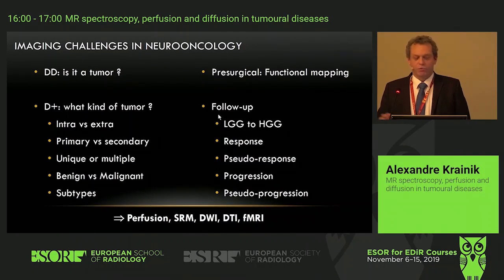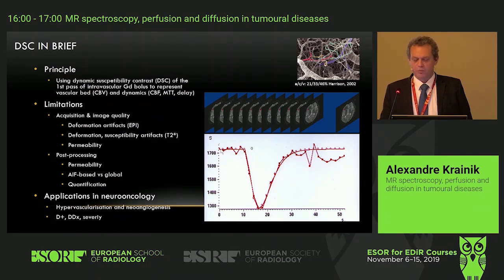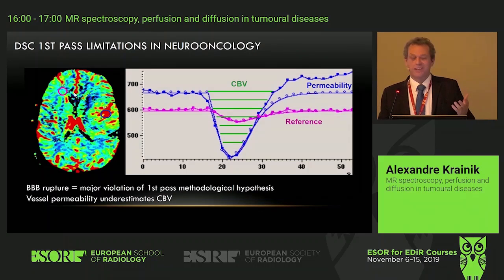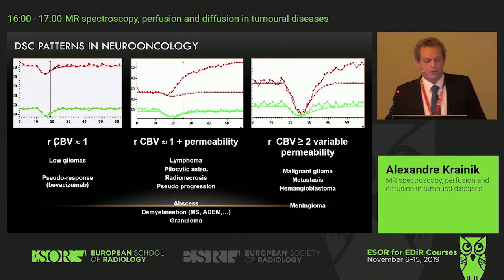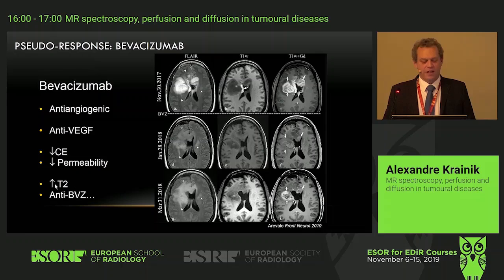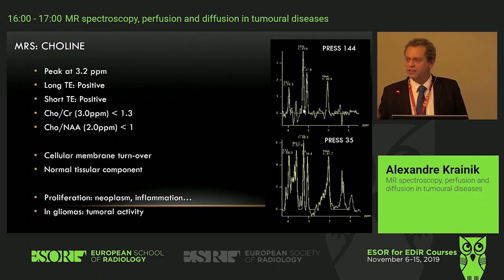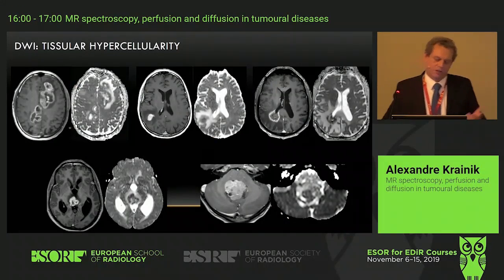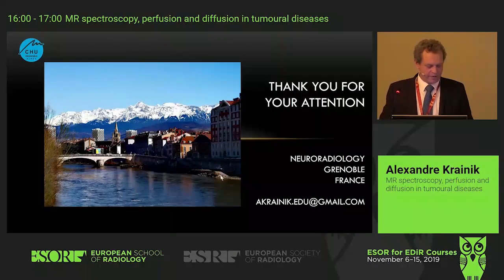10 MR spectroscopy, perfusion and diffusion in tumoural diseases Alexandre Krainik PART1